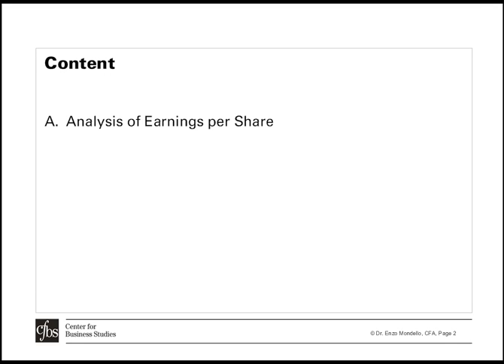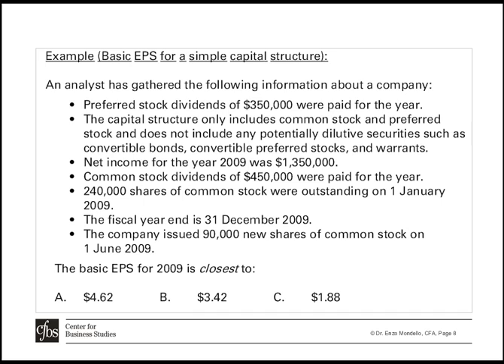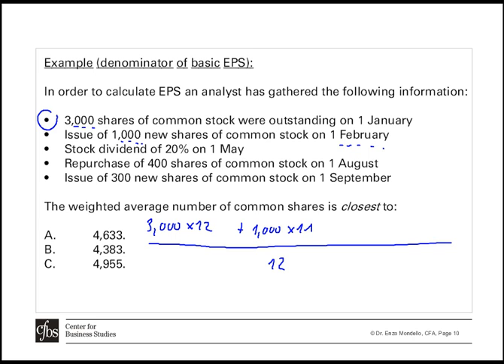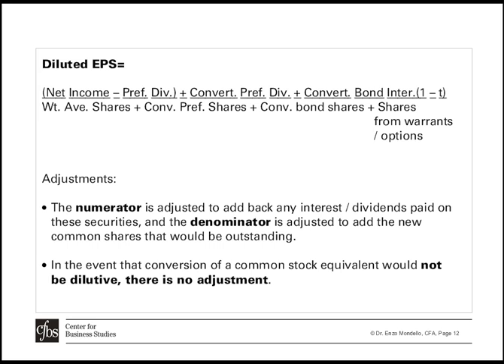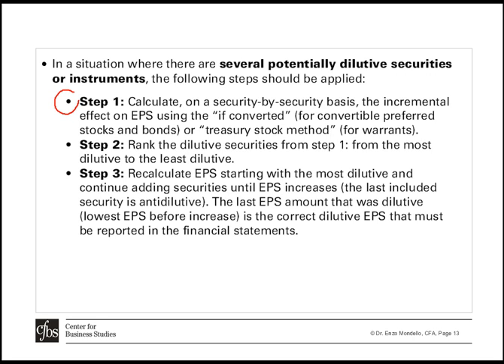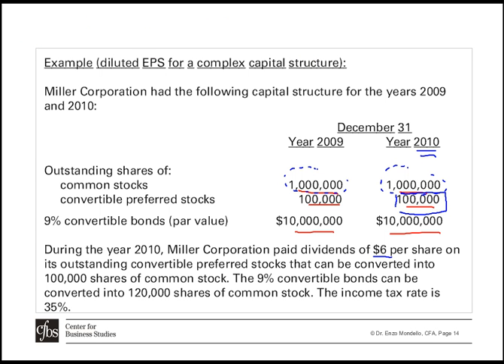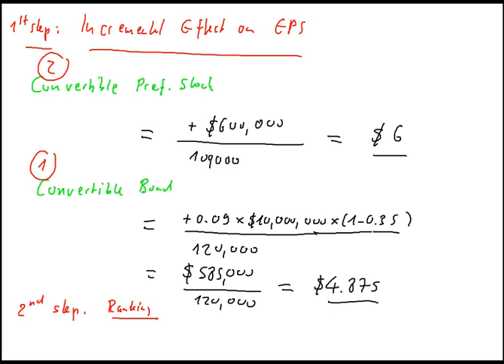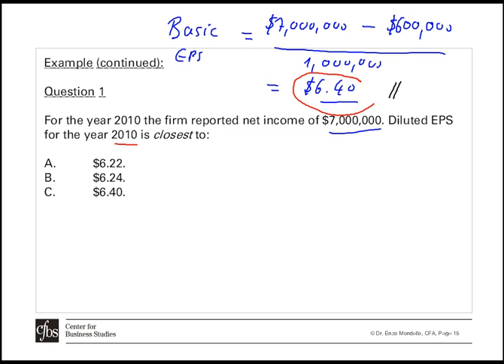Basic and Diluted EPS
Calculation of Basic and Diluted EPS in accordance to IFRS and U.S. GAAP - CFA Level I Exam Content